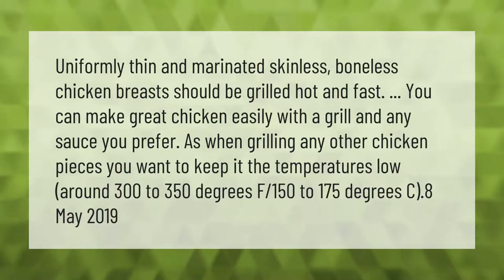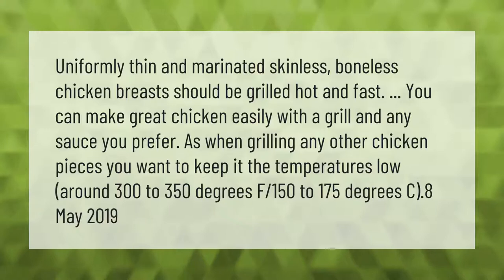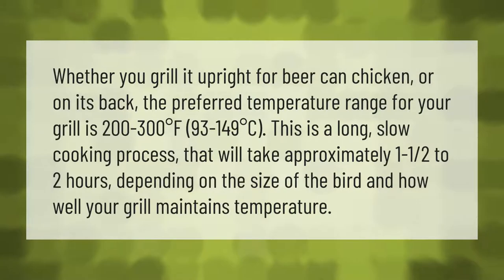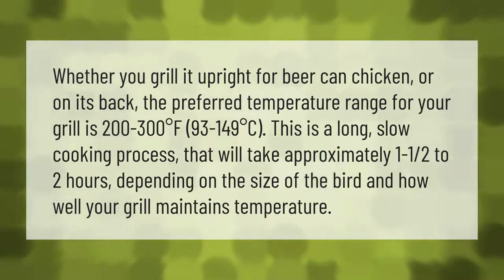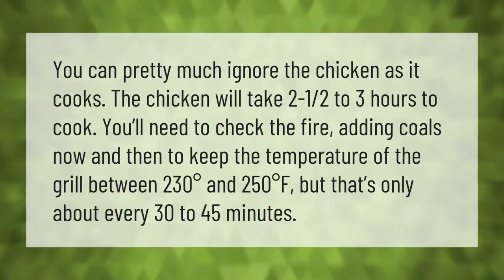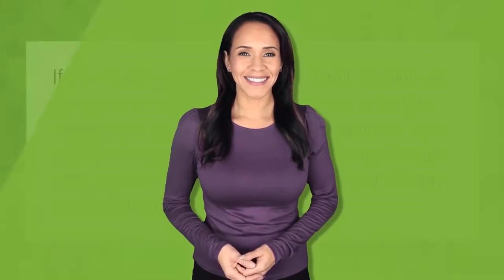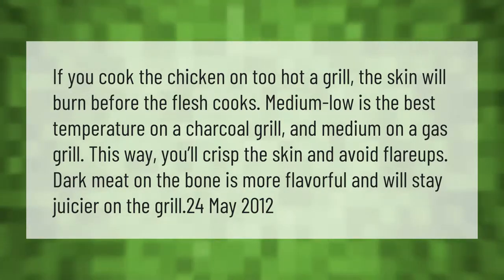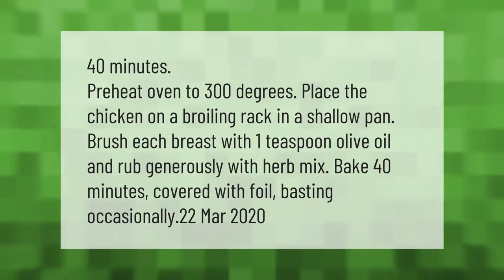Can you grill chicken at 300 degrees?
00:00 - Can you grill chicken at 300 degrees?
00:45 - How long do you grill chicken at 300?
01:21 - How long do you grill chicken at 250?
01:53 - Do you grill chicken on high or low heat?
02:25 - How long does chicken need to cook at 300?

Laura S. Harris (2021, April 26.) Can you grill chicken at 300 degrees?
    AskAbout.video/articles/Can-you-grill-chicken-at-300-degrees-240403